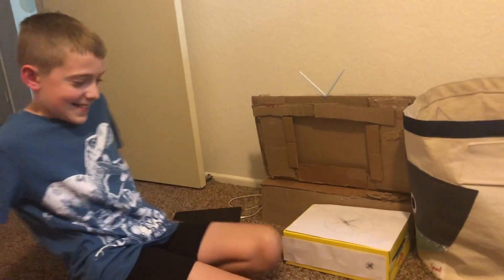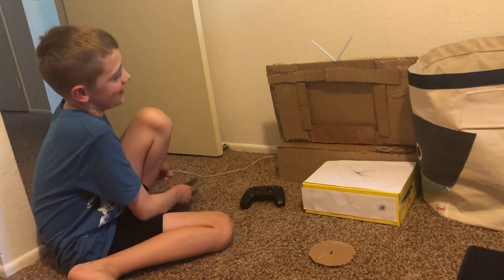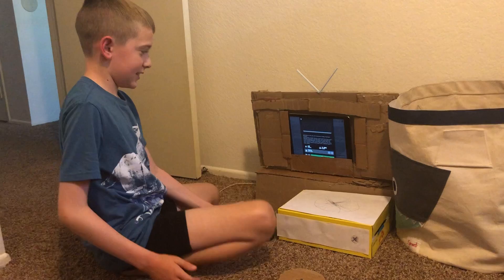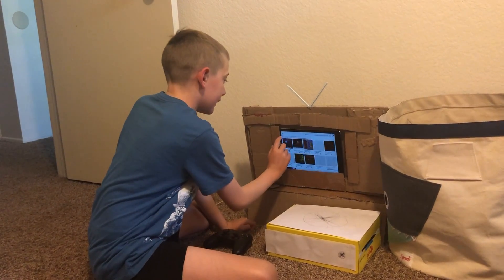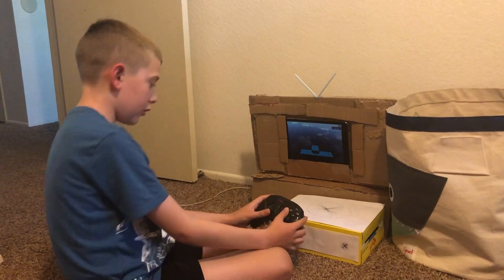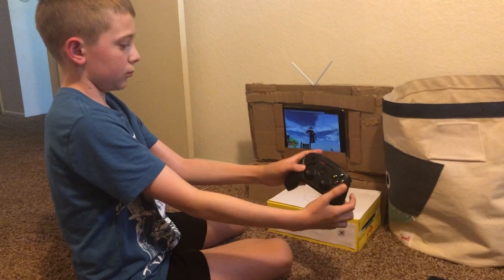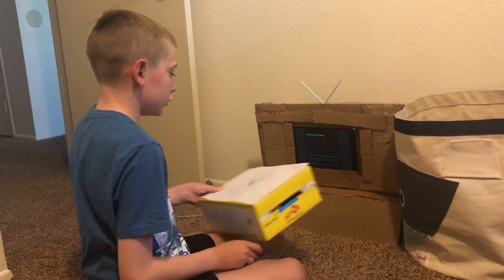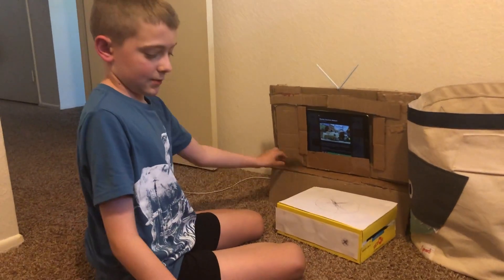Cardboard tv showcase!